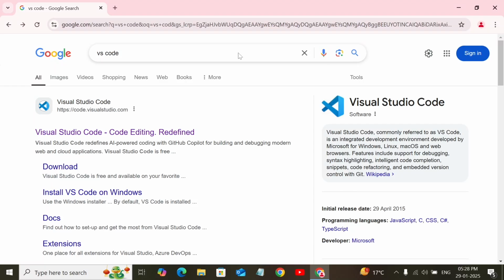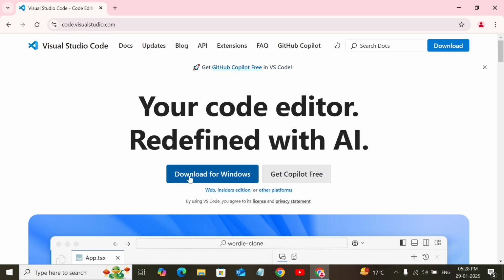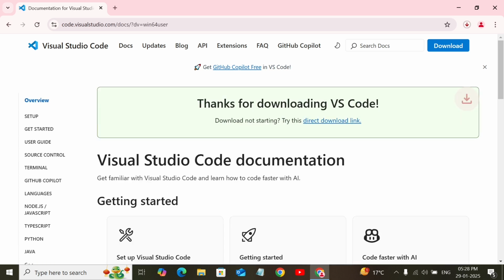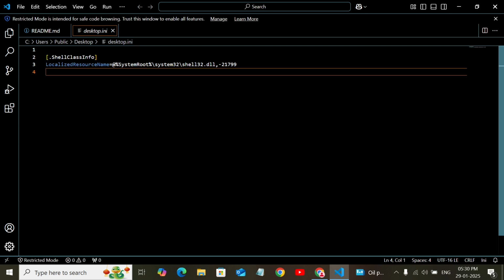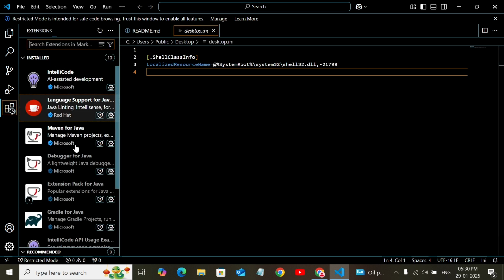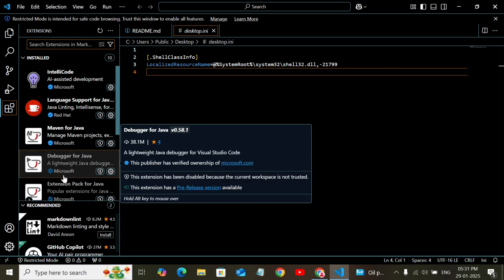Visual Studio Download for windows 10, Install Visual Studio On Windows 10